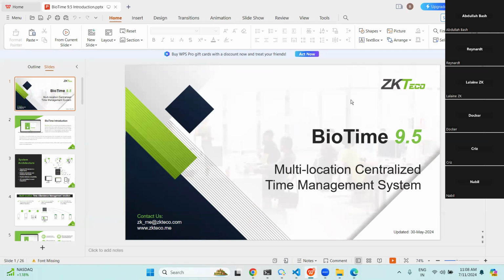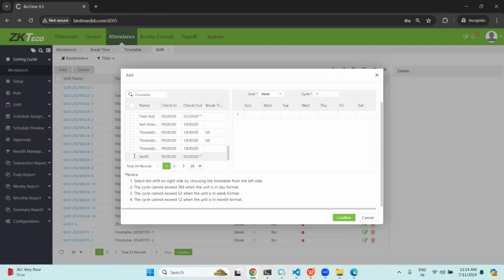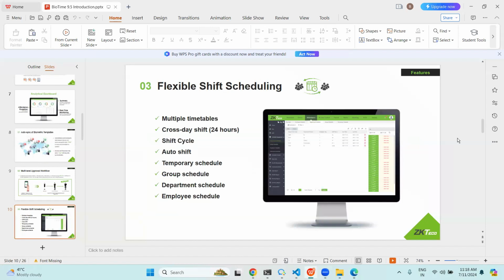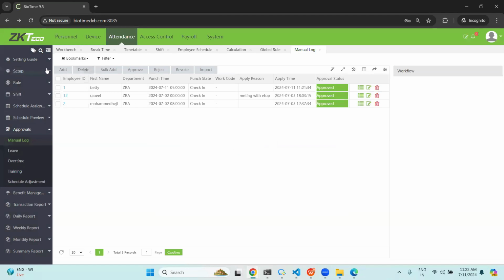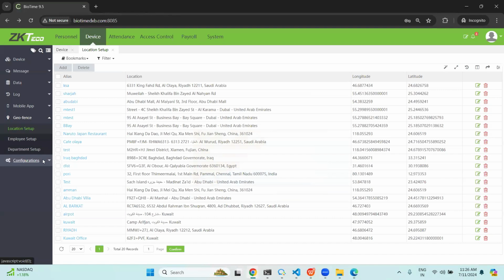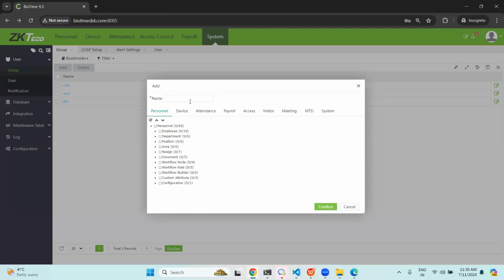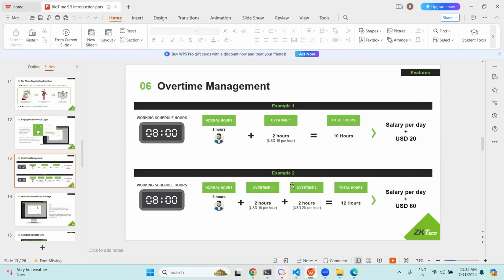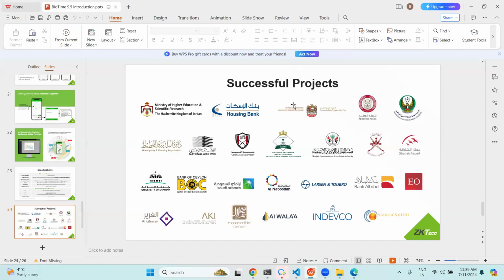BioTime 9.5 Introduction Training (English)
BioTime 9.5 is a powerful time and attendance management software that provides a stable connection with up to thousands of ZKTeco’s standalone push communication devices through Ethernet/ WIFI/ 3G/ 4G and working as a private cloud to offer employee self-service by mobile application and web browser.

The software comes with an intuitive user interface that can manage timetable, shift, and schedule, and can quickly generate attendance reports. It has a roster and overtime management which simplifies the entire scheduling process of employees, a built-in API to connect third-party software, and more.

It features a modern dashboard where users can easily monitor all attendance summary, device’s status, approved/ rejected/ pending requests, and real-time punches.

BioTime attained ISO certifications for information security management and data protection measures. It is compliant with ISO/IEC 27001:2013, ISO/IEC 27701:2019 & ISO9001.